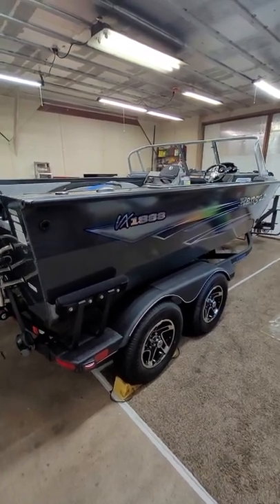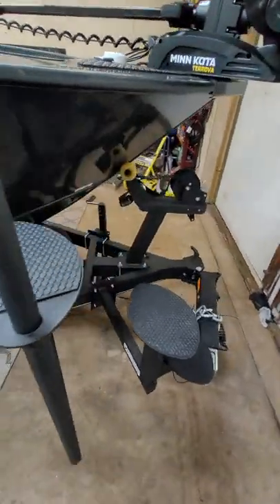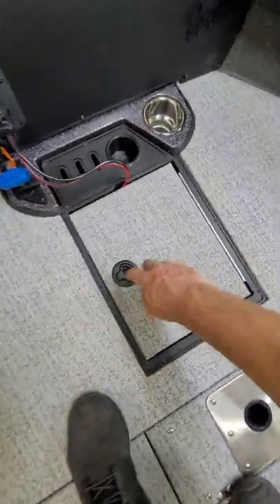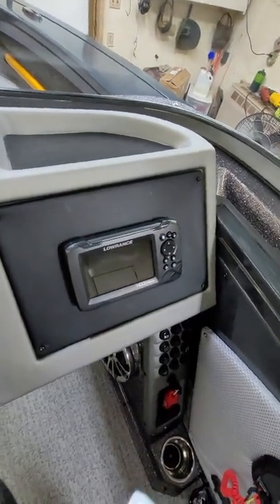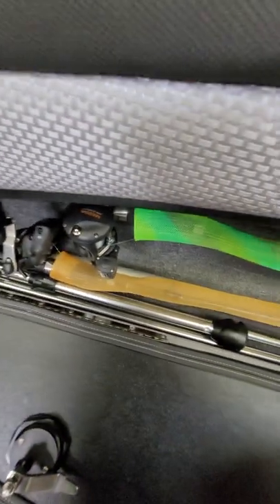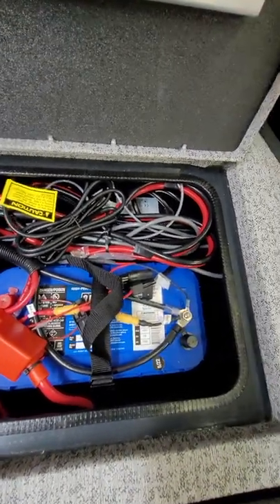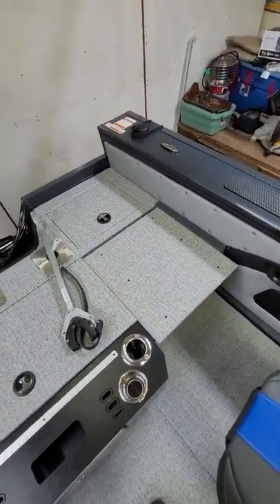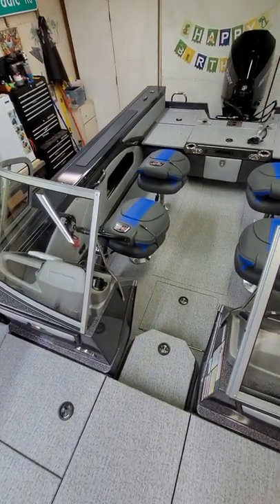2022 Ranger VX1888WT walk around.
just a quick walk around of my 2022 Ranger VX1888WT with the 225xl mercury.